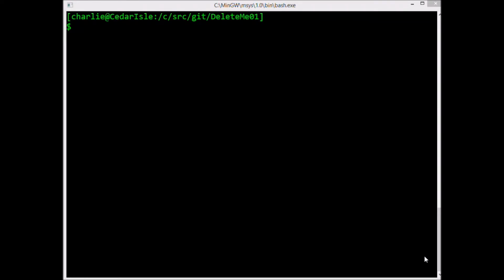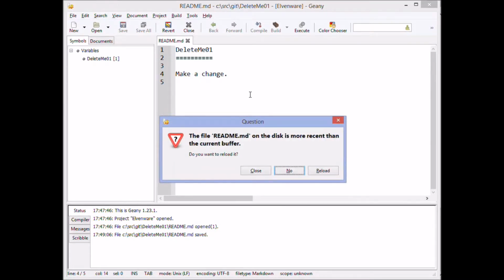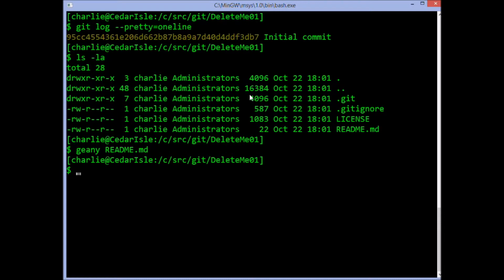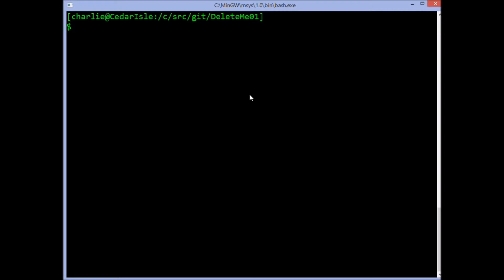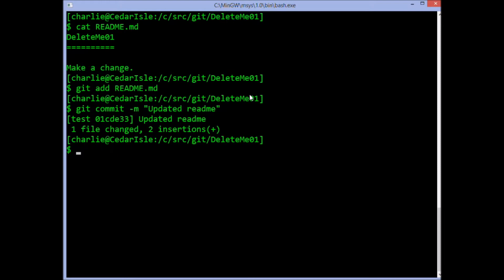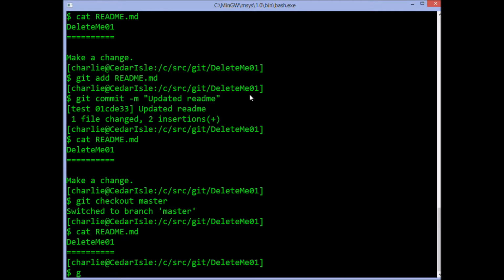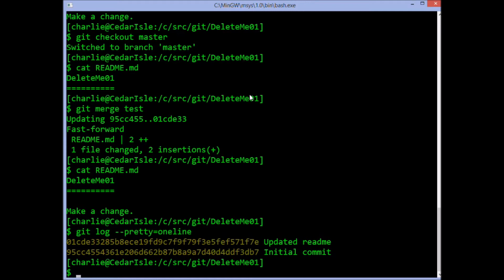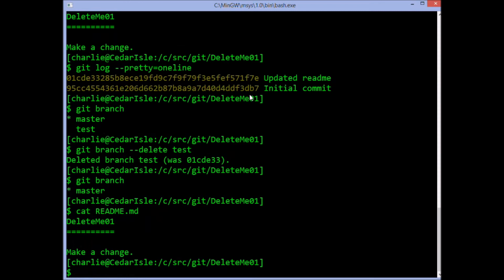GitBranch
Learn how to create a branch called test. Switch to the test branch. Make some changes. If you like the changes, commit them. Then you can switch back to the master branch, merge in your changes. Optionally, you can then delete the test branch.